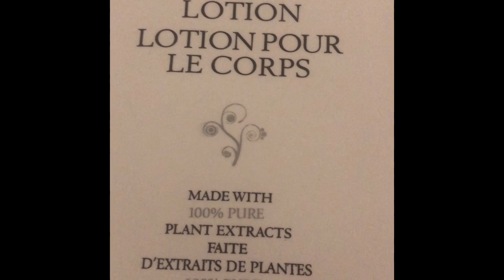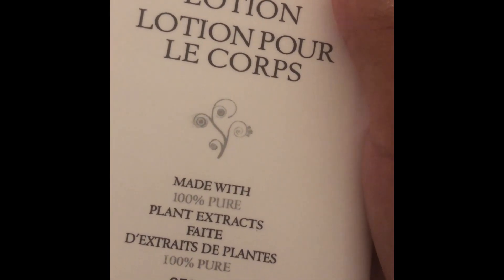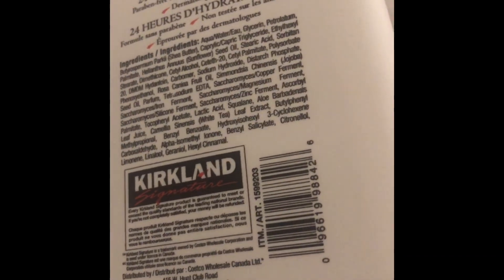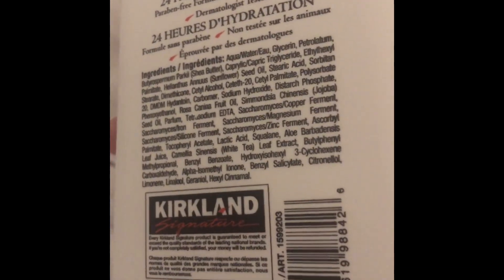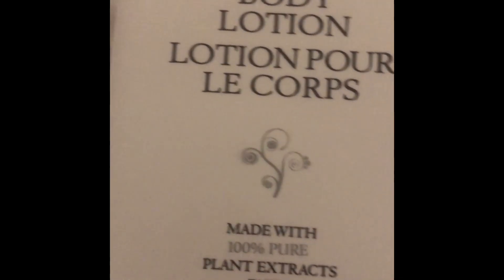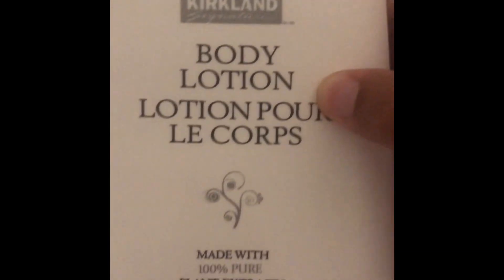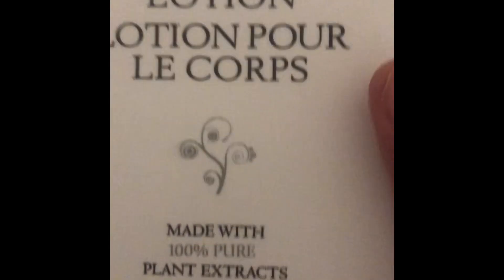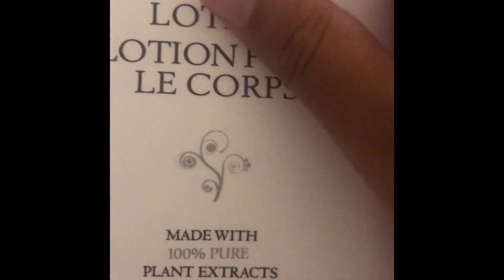I bought Costco body lotion